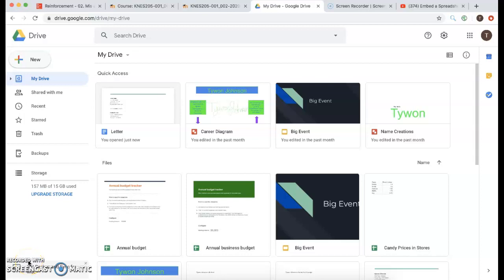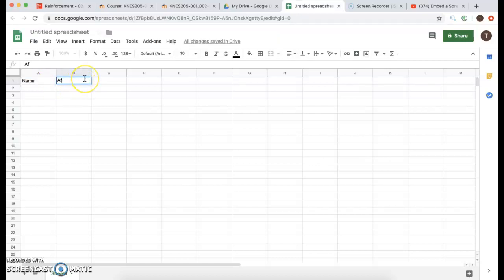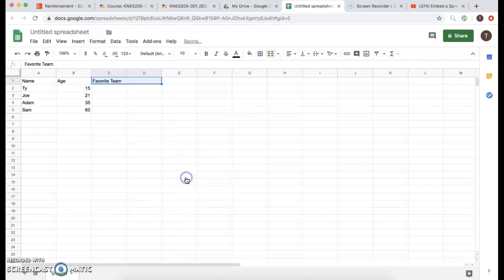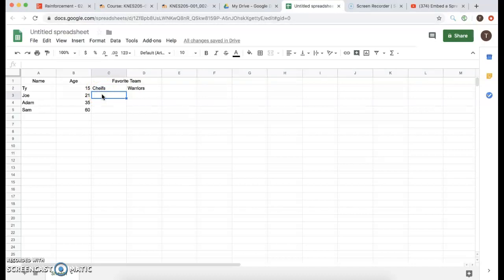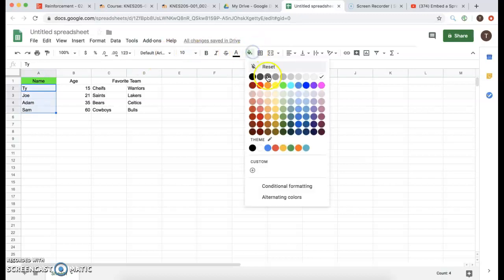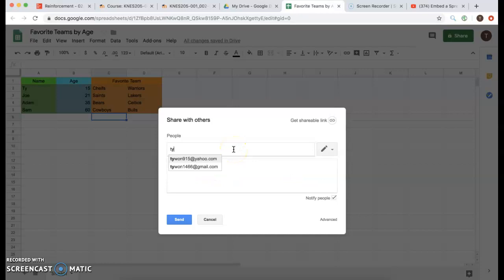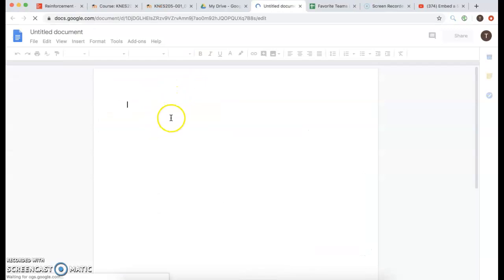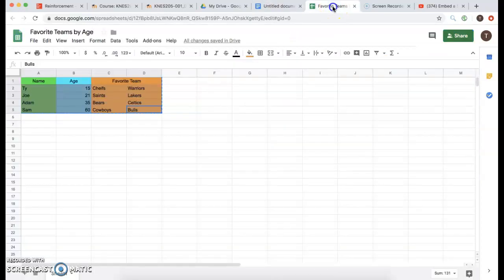How to Create Spreadsheets and Transfer Them